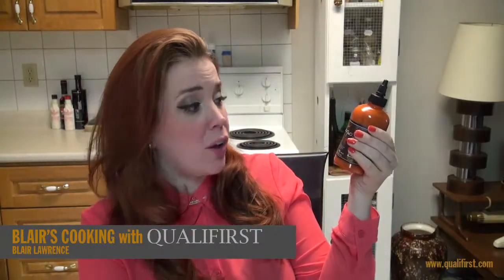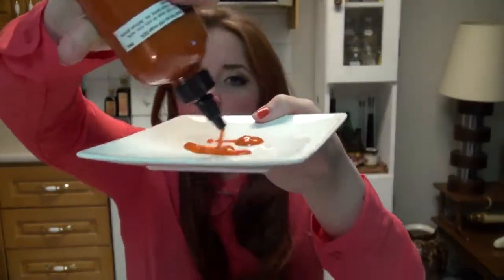Yuzu Hot Chili Sauce: Delicious Sriracha Type Sauce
"Hotaru Yuzu Hot Chili Sauce